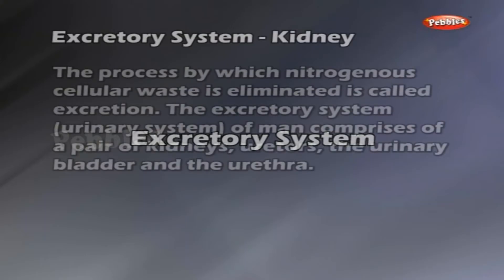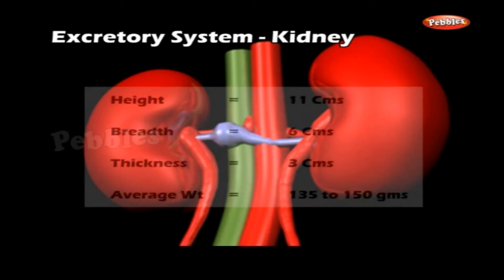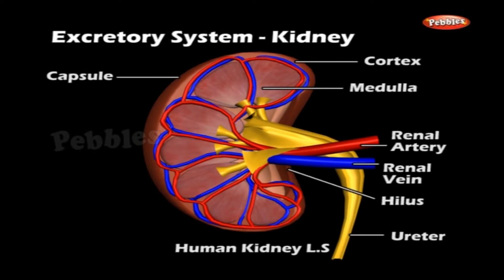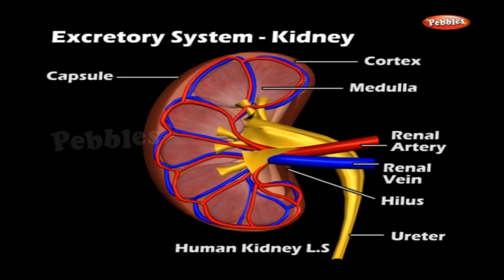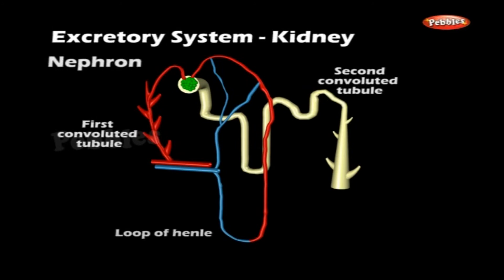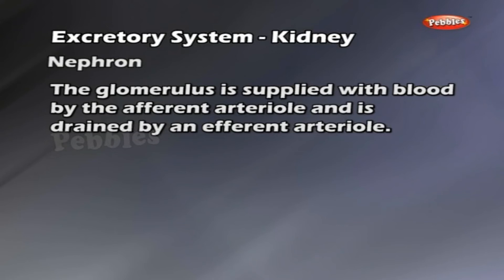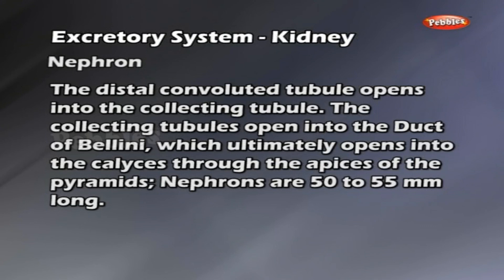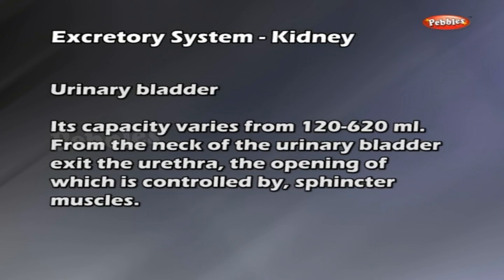Muscular System || Excretory System-Kidney || Class 6 to 10th Std CBSE | Biology Explorer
This video is a part of Pebbles CBSE Syllabus animation Pack. Class 6 to 10th Subject Packs are available in all leading Book Stores in all over India.